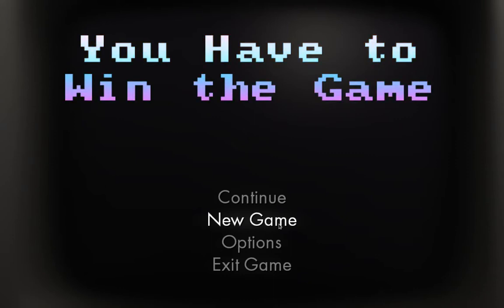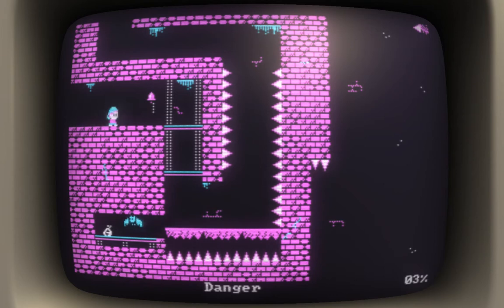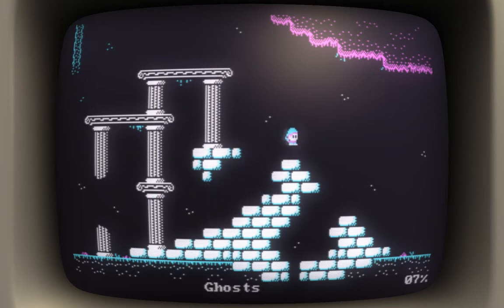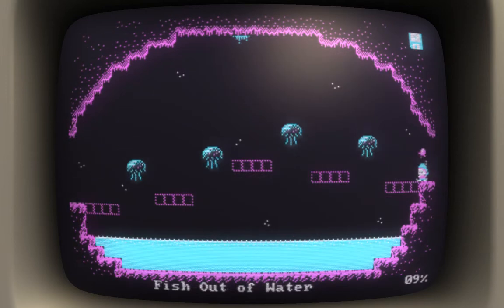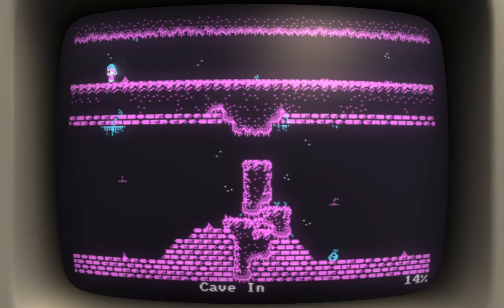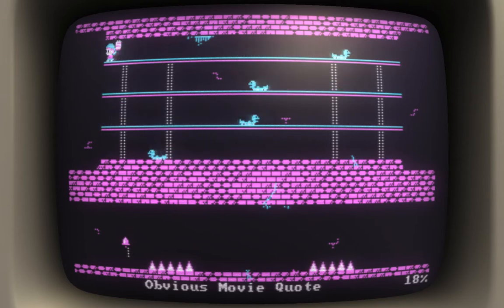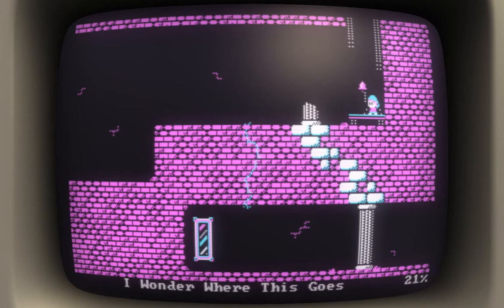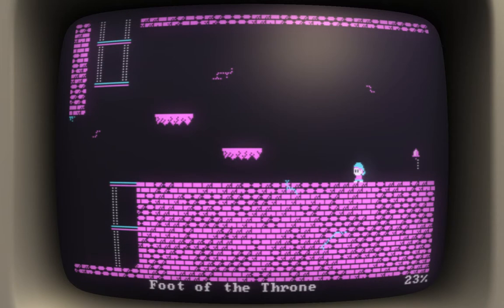You Have to Win the Game (native on Fedora 20 Linux)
You Have to Win the Game is a *FREE* retro-style platformer.  Four colour graphics with a fake CRT look is likely to cause an outbreak of nostalgia in anyone who can remember gaming in the early eighties.  Great fun and excellent value for money.